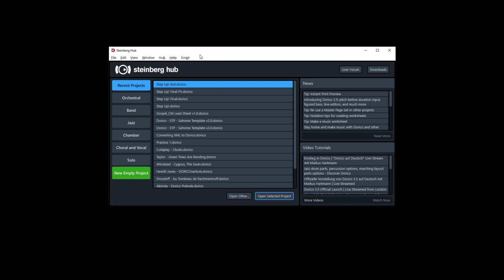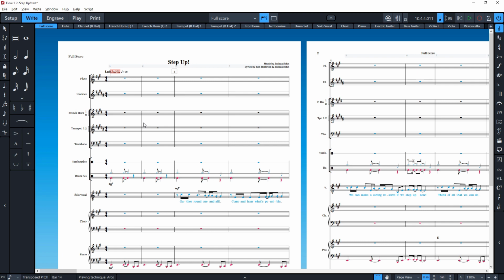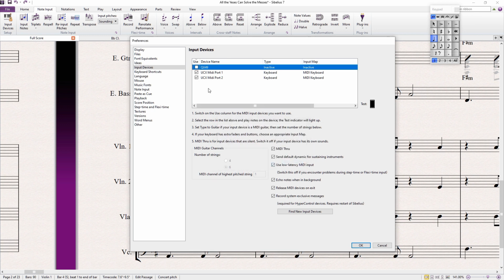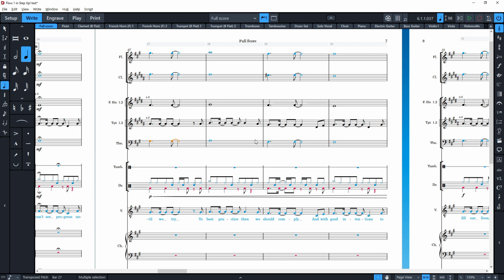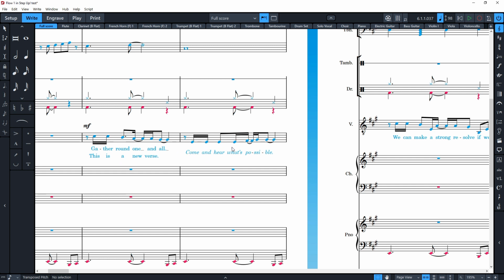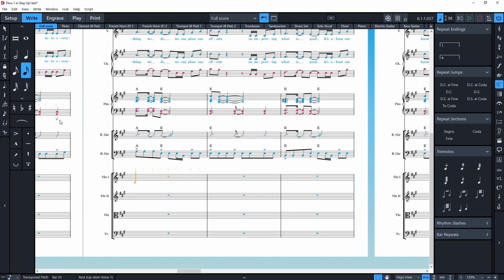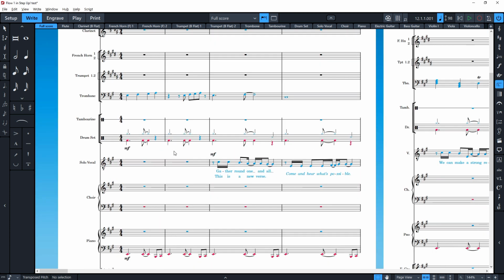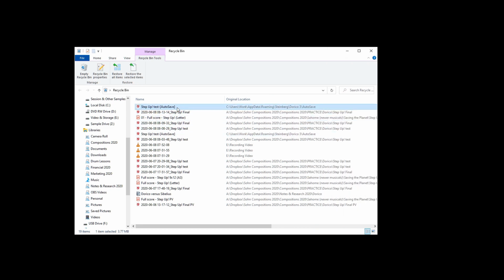Dorico Review (My First Impressions Switching from Sibelius)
Today I will go over the notation software Dorico which I barely switched over to from Sibelius.  Dorico by Steinberg, is an incredible tool to create scores. If you're thinking about switching from Sibelius or other notation softwares, then watch this to give you a good idea of you're facing. I'll give a comprehensive look on how to input notes, articulations, dynamics, ornaments, lyrics and more.

**Update: Thanks to John Barron, I was wrong about not being able to move the rests vertically along the staff. You can change that in the properties panel at the bottom. Also, at 37:30 instead of splitting the tie to shorten the note, select the tie chain (both notes) and then use Alt + Shift + left arrow to shorten (or right-arrow to lengthen) along the rhythm grid.

OVERVIEW:
01:01 The 5 Modes
06:00 How to Input Notes
10:12 Popover Commands 1 (Dynamics, Playing techniques, Meters, Bars, Fermata)
20:11 How to Input Lyrics
23:49 Popover Commands 2 (Ornaments, Repeats, Trills, Tempo, Chords, Rehearsal Marks)
27:45 Custom Key Commands
30:34 Condensing Feature
34:38 Limitations and Quirks
**Update: Thanks to John Barron, I was wrong about not being able to move the rests vertically along the staff. You can change that in the properties panel at the bottom.

What really got me to switch over was the condensing feature, saving so much time down the road when writing an orchestral score. I also love the Play mode that has a lot of flexibility for audio mockup purposes.